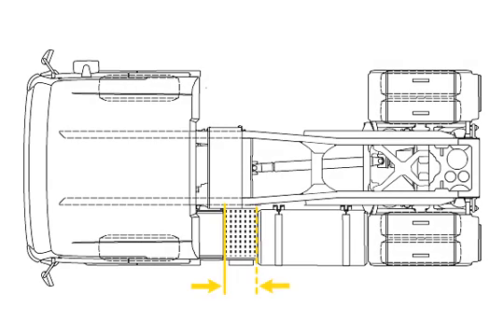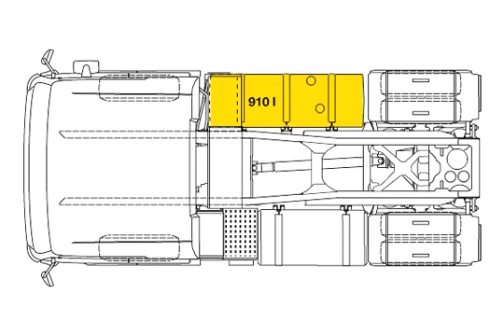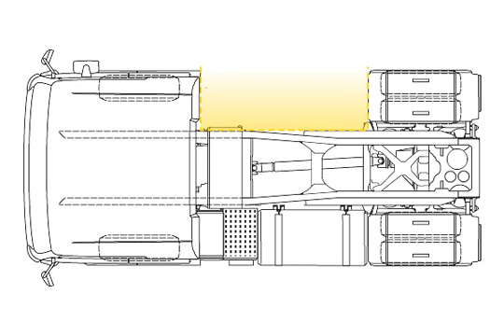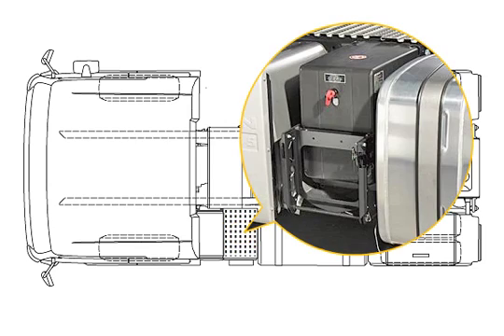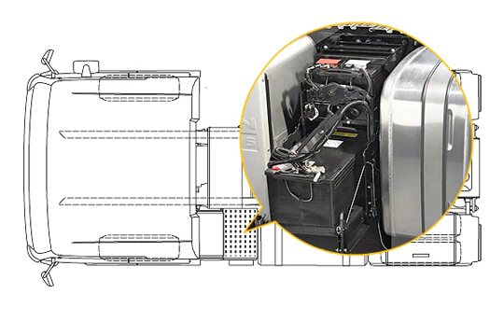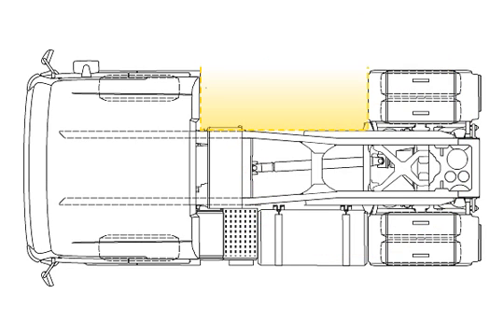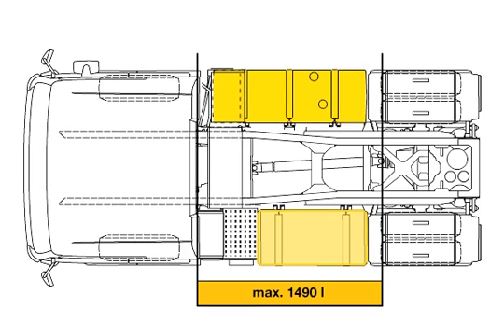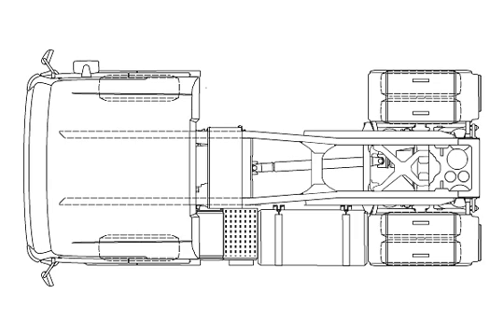Compact battery compartment for more free space around the frame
The narrow width of the compact battery compartment permits the installation of a 580 litre tank on the left-hand side of the vehicle on all semitrailer tractors with the short, 3600 mm wheelbase. If the spare wheel is dispensed with, the right-hand side of the vehicle is completely free for either fuel tanks with a volume of up to 910 litres or other attachments. The compressed-air reservoirs are then accommodated at the rear. Two 225 Ah batteries are positioned one on top of the other in the compact battery compartment. The lower of the two batteries can be easily removed for maintenance purposes thanks to the looped connecting cable.
Customer benefits:
The freely useable mounting space on the frame can be employed for fuel tanks, stowage compartments, silo compressors and other parts
Semitrailer tractors with a short wheelbase can have a maximum tank volume of 1490 l, or 1340 l in the case of vehicles with supplementary AdBlue tank, and a correspondingly long range